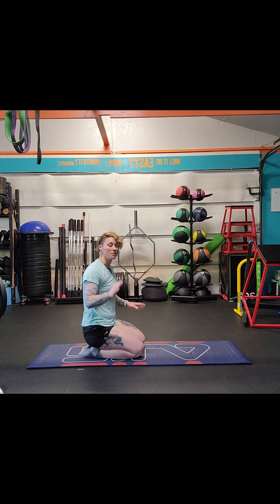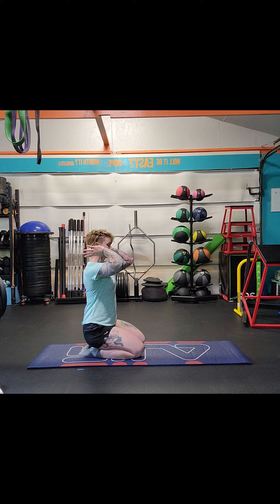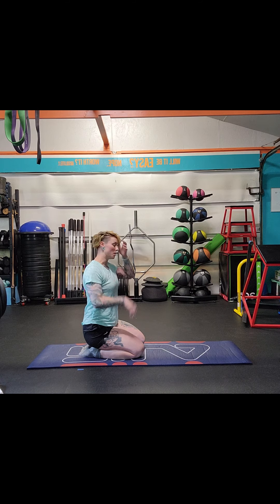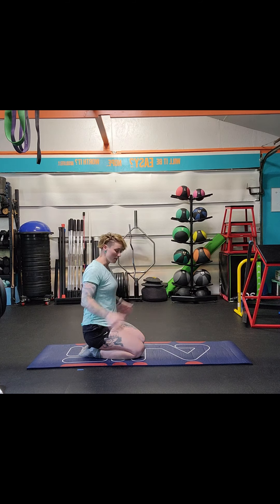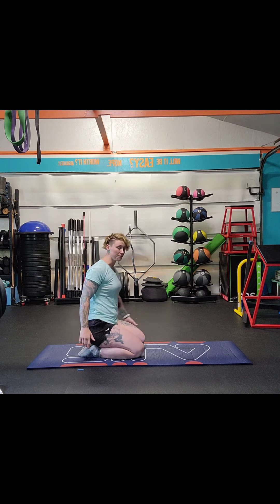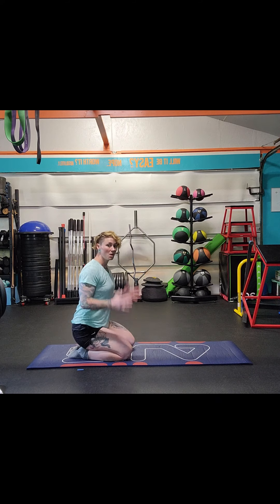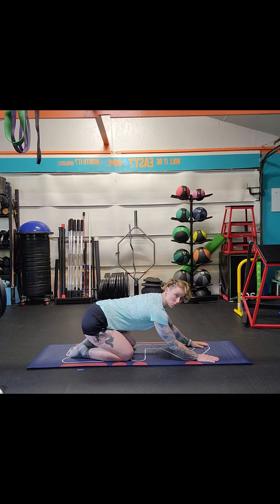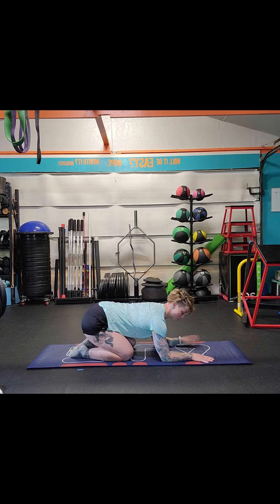Quadruped Thoracic Spine , shoulder & latissimus mobilization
This is to get your thoracic spine , shoulders, and lats active and warm before jumping into the front squat or cleans